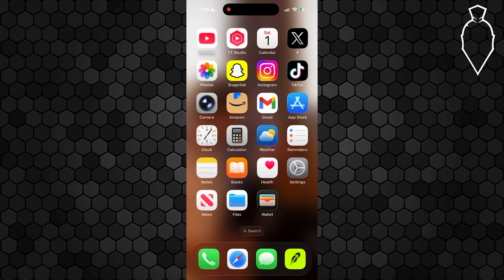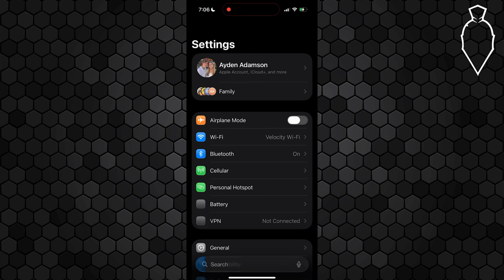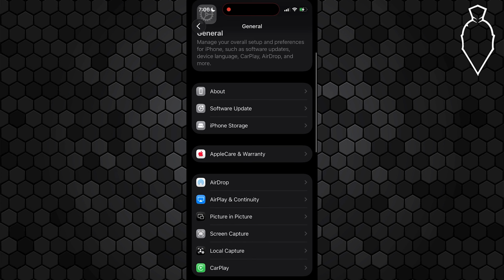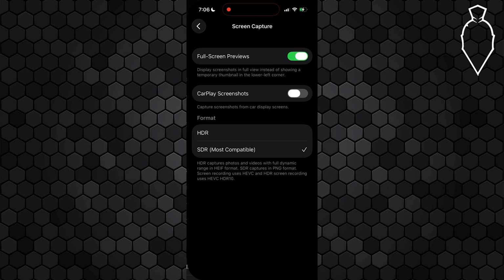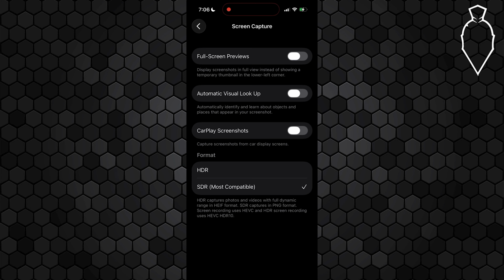How To Automatically Save Screenshots in iOS 26 - Full Guide